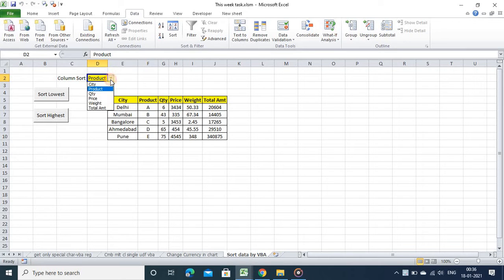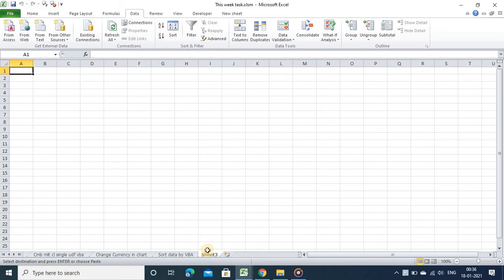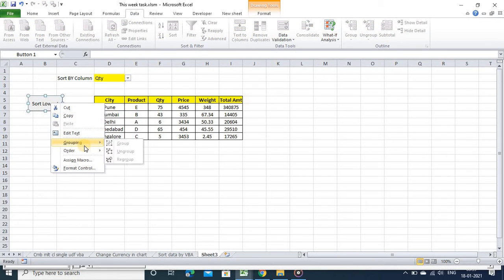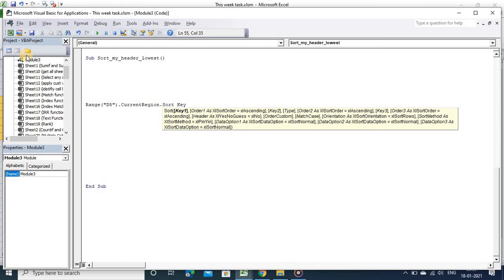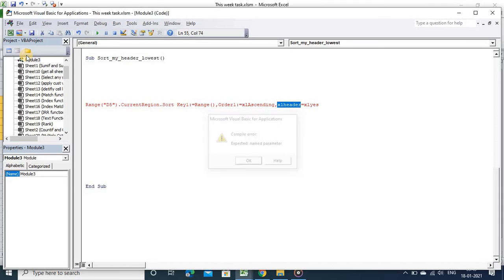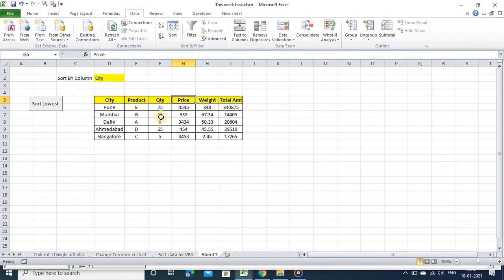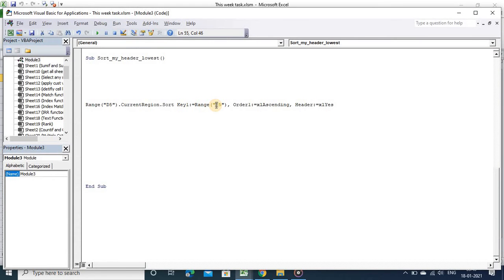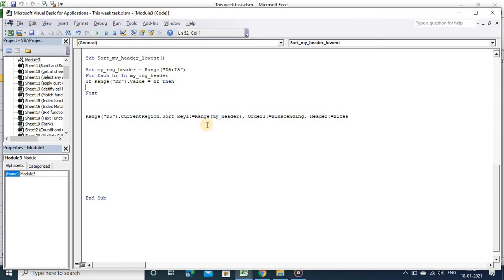Dynamically Sort Table - VBA EXCEL